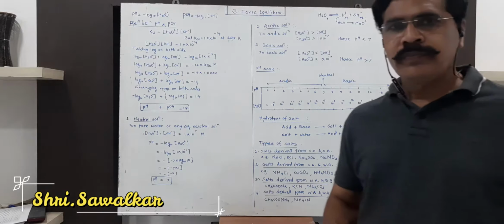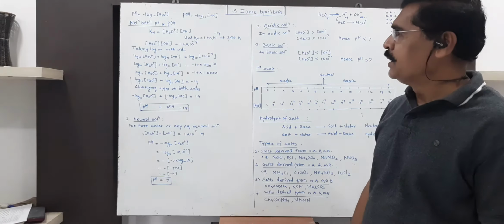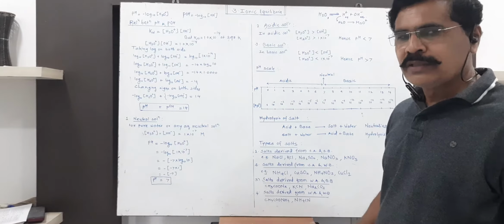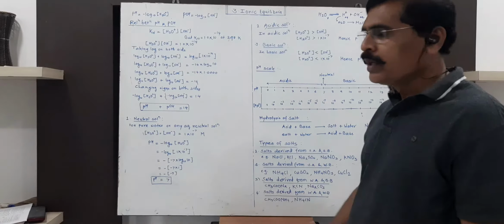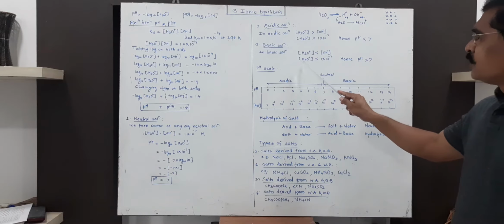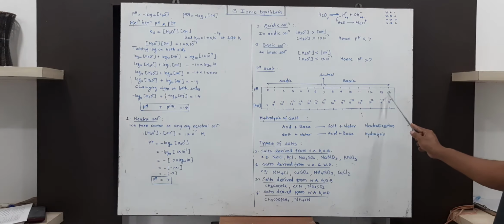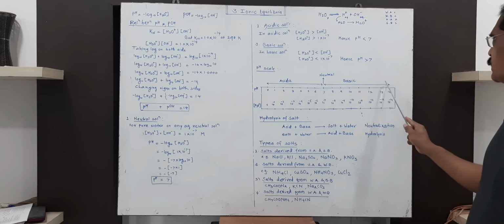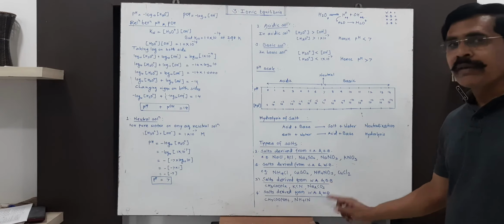12th science chemistry Topic- Ionic Equilibria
12th chemistry Topic- Ionic Equilibria